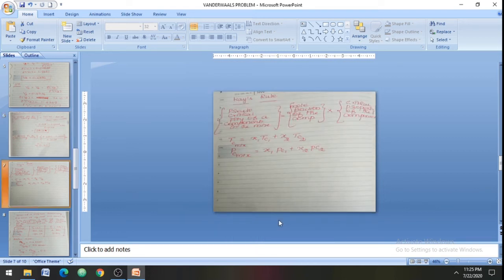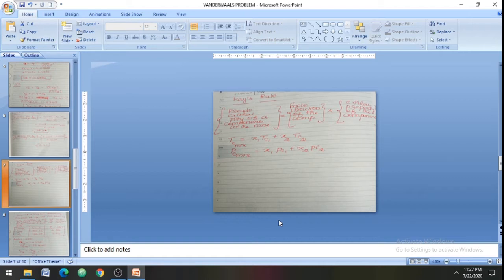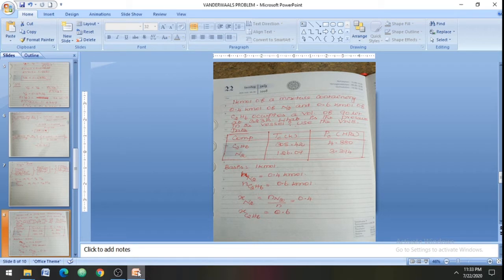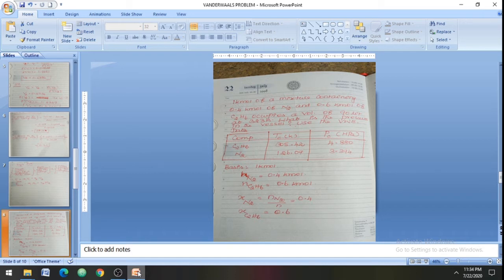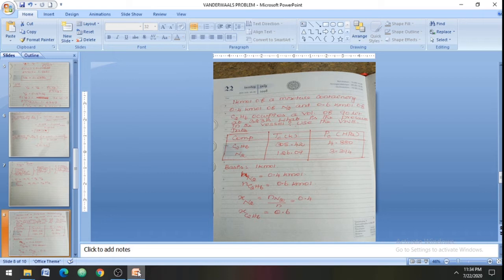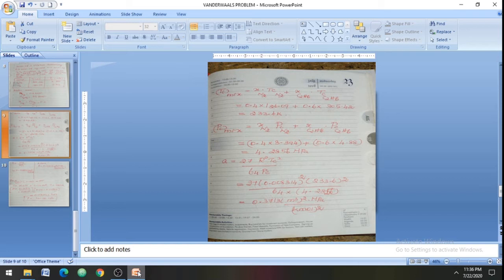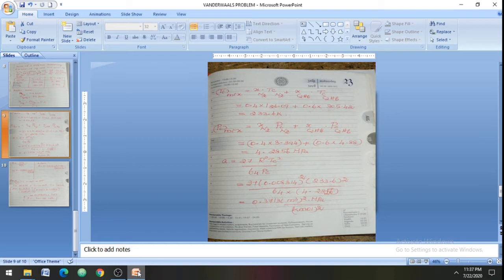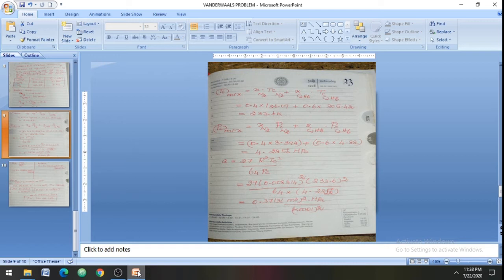VANDERWAALS PROBLEM (PART 2)